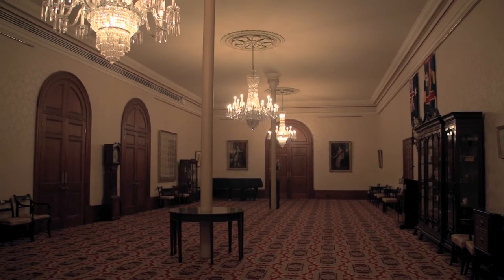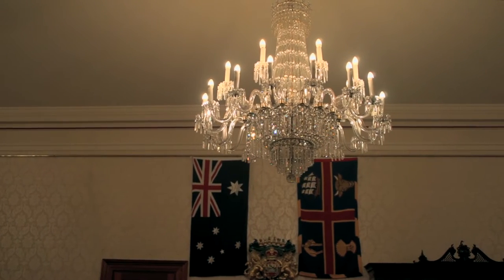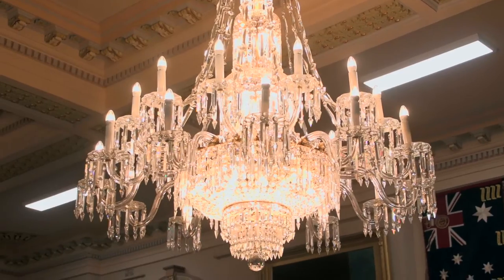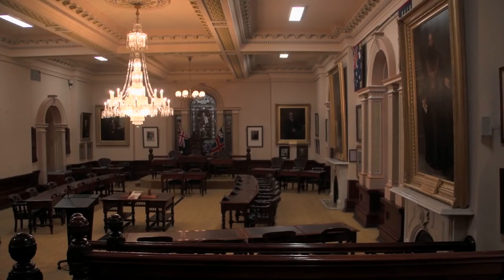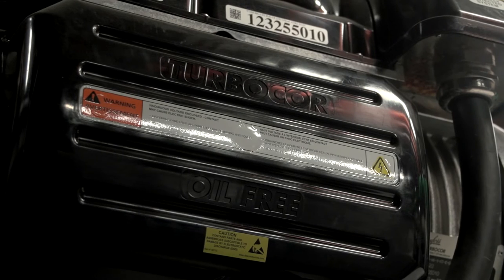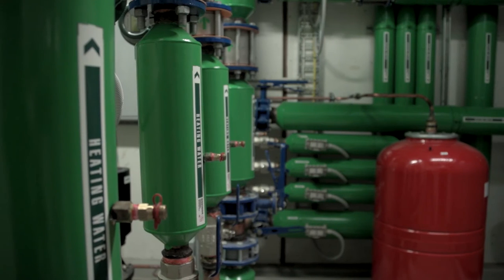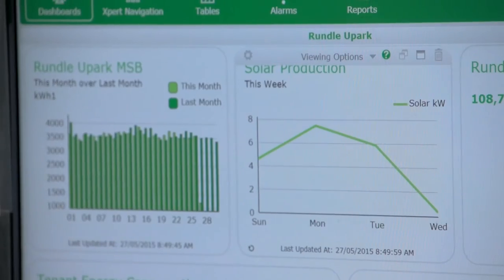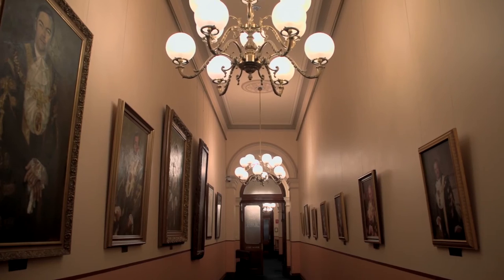Sustainable City - Adelaide Town Hall